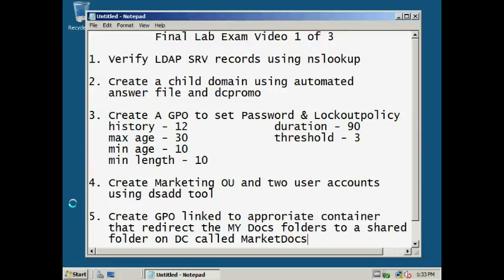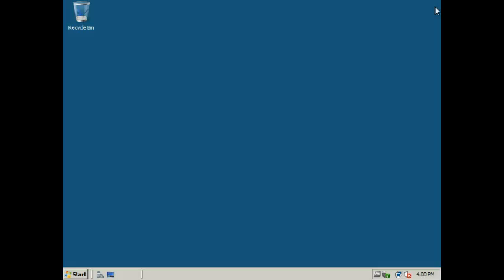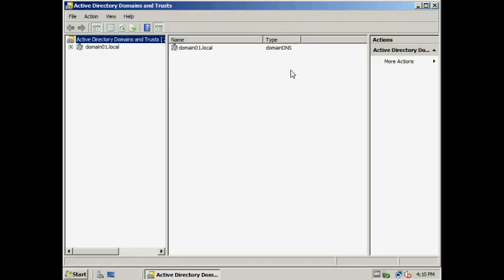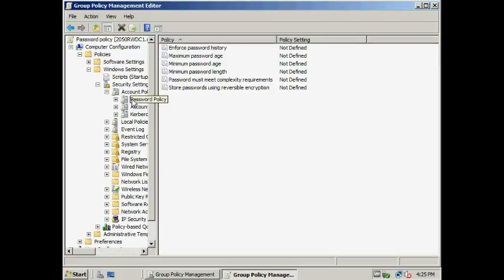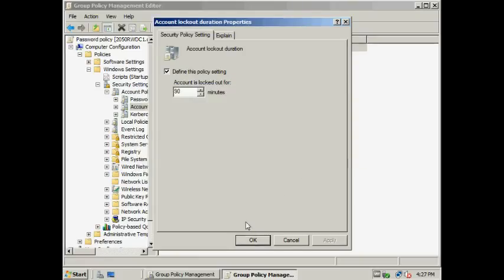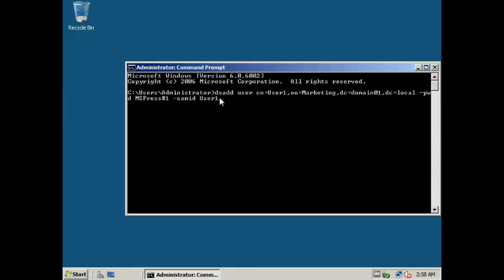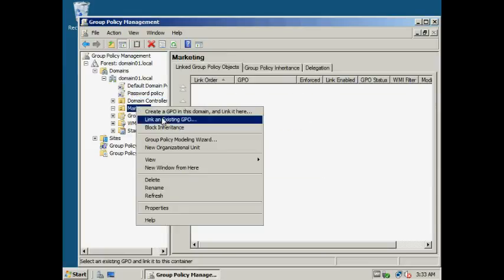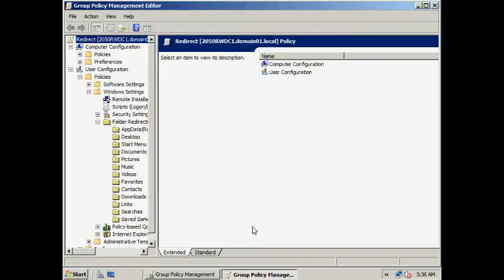Final Video 1 0f 3